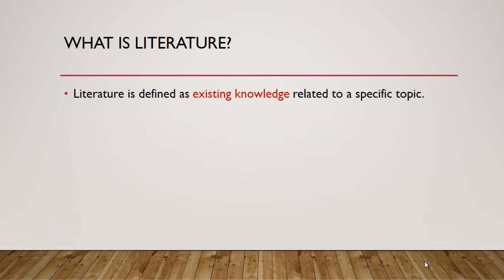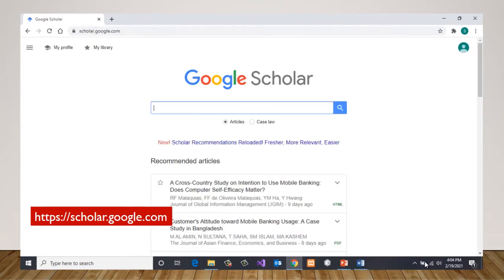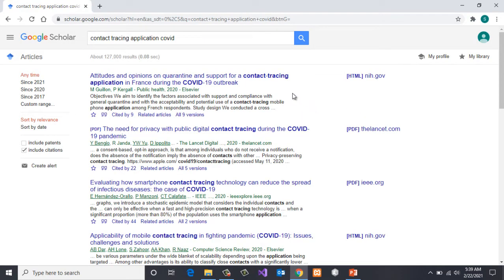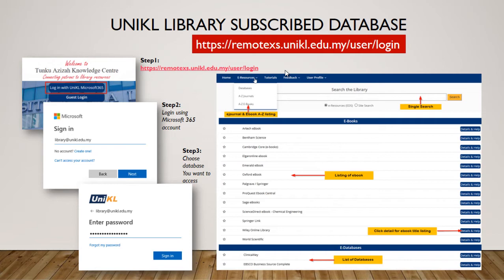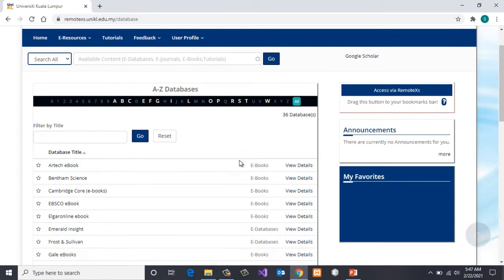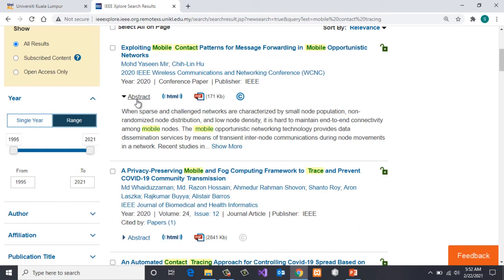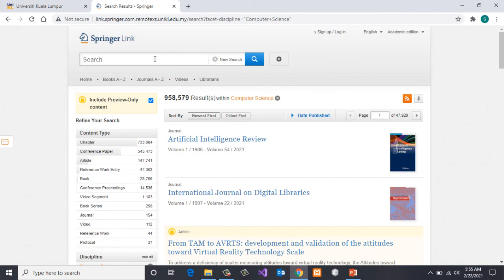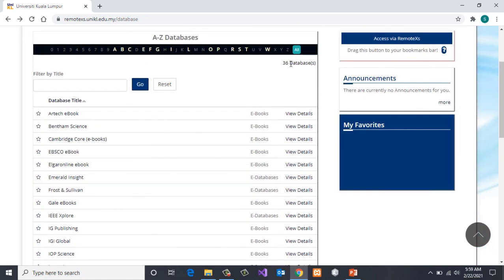Week 4 Lecture Part 1 Searching for Literature